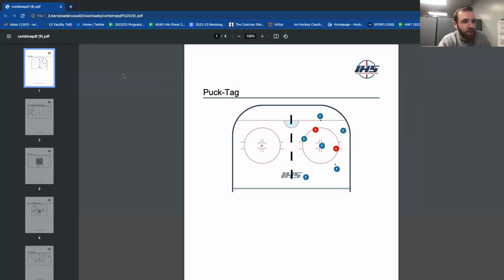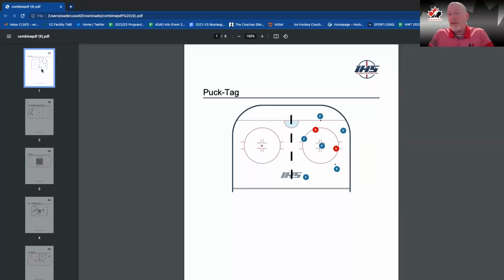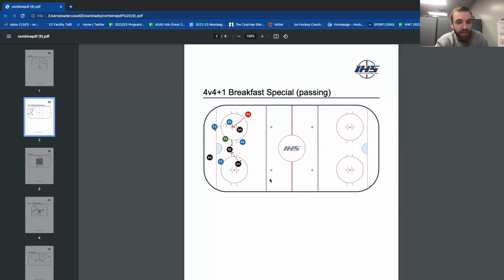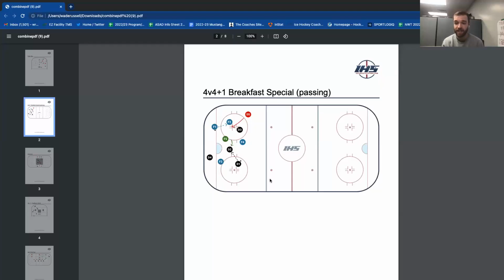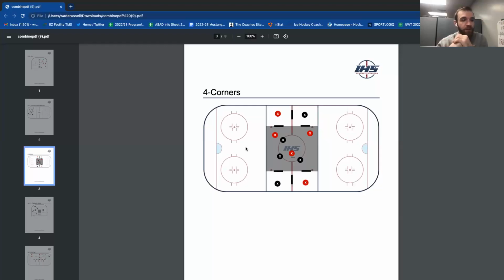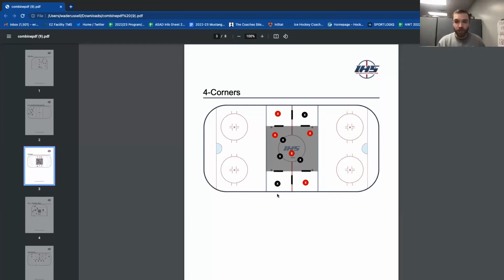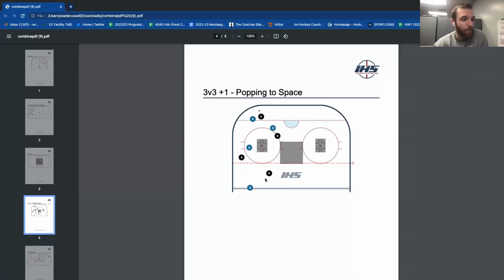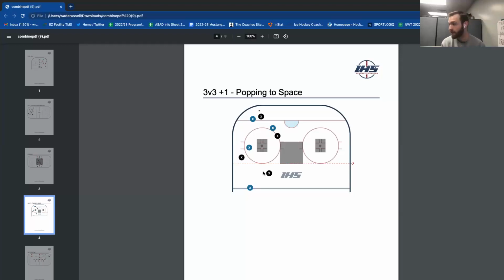Wade Russell Using the CLA in Practice